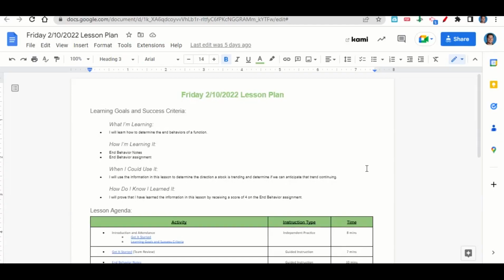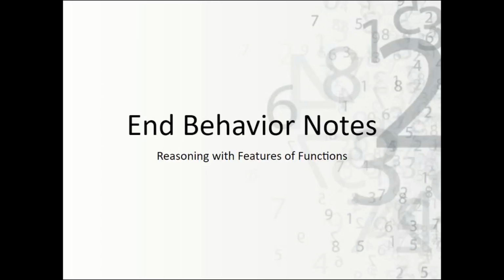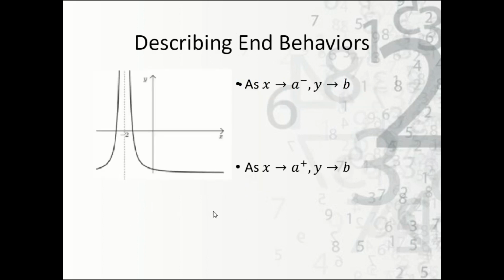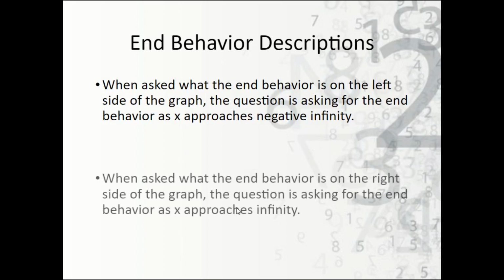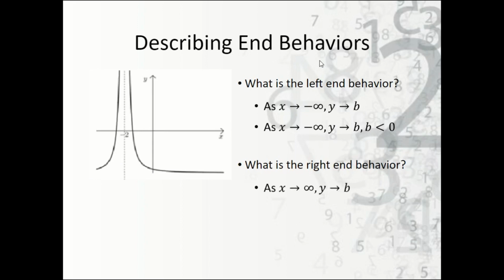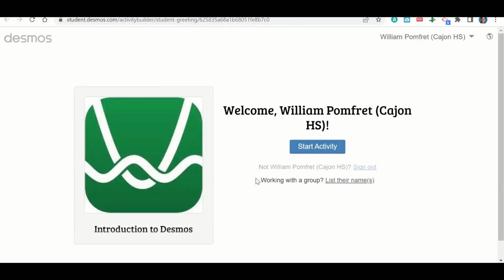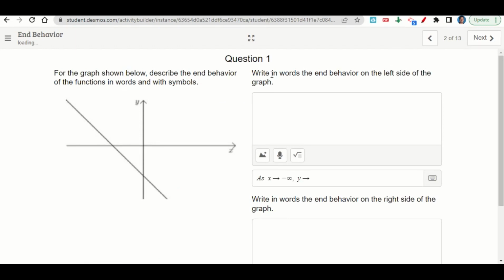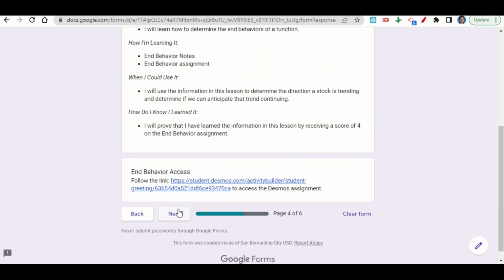2/10/2023 End Behavior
0:00 Agenda and Learning Goals
1:11 End Behavior Notes
4:16 Logging into Desmos using Google
4:56 End Behavior

Instructions:
* Complete the Get It Started on Google Forms.
* Review the End Behavior Notes on Google Slides.
* Complete the End Behavior assignment on Desmos.

What I’m Learning:
* I will learn how to determine the end behaviors of a function.

How I’m Learning It:
* End Behavior Notes
* End Behavior assignment

When I Could Use It:
* I will use the information in this lesson to determine the direction a stock is trending and determine if we can anticipate that trend continuing.

How Do I Know I Learned It:
* I will prove that I have learned the information in this lesson by receiving a score of 4 on the End Behavior assignment.